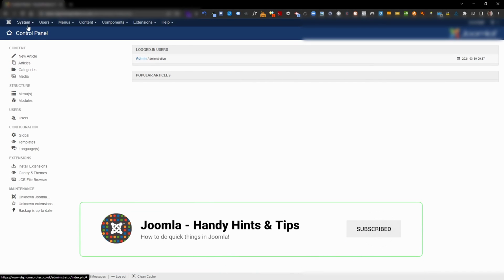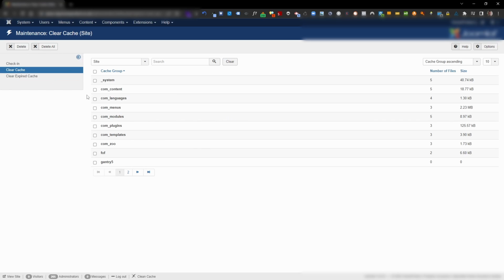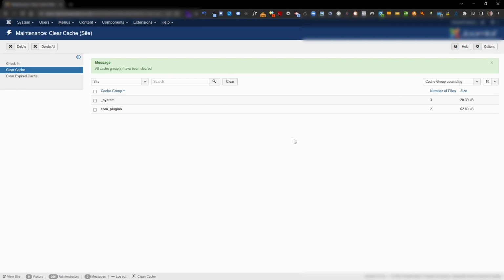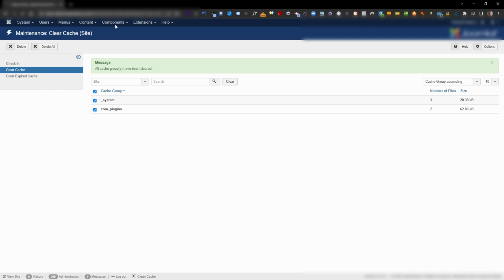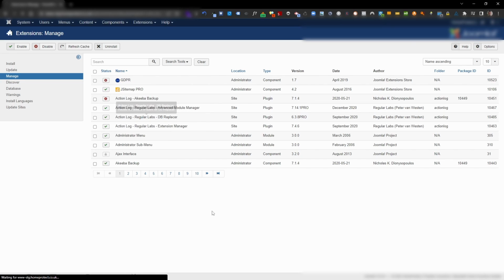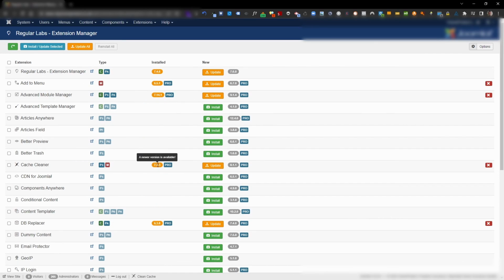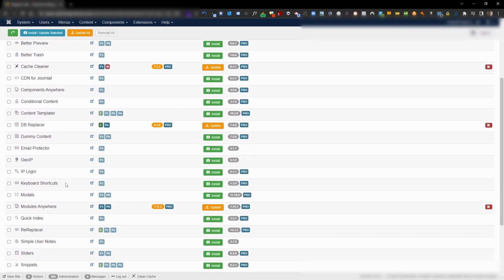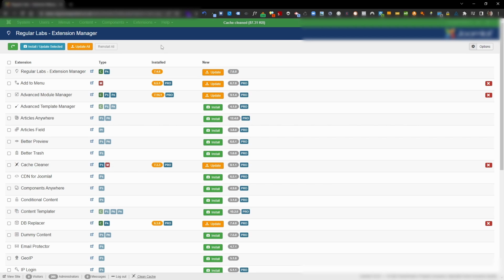How to quickly clear the cache in Joomla 3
In this video, I show you how to clear the Joomla cache.

I also mention Regular Labs, I'd highly recommend their Joomla Extension Manager and Clean Cache plugin, which you can buy/download

I put quick tips together on doing things in Joomla with no tech jargon!